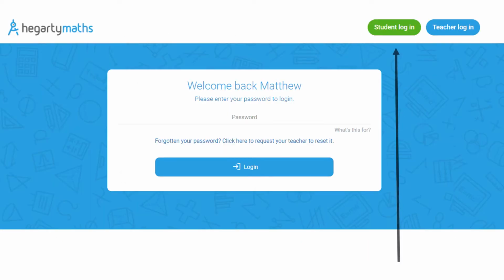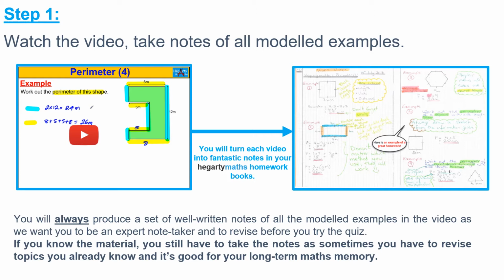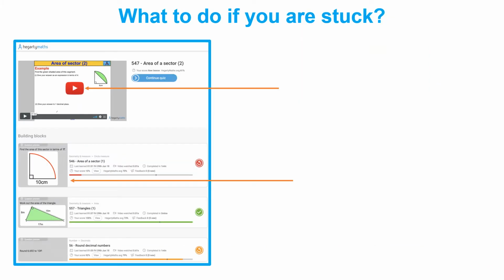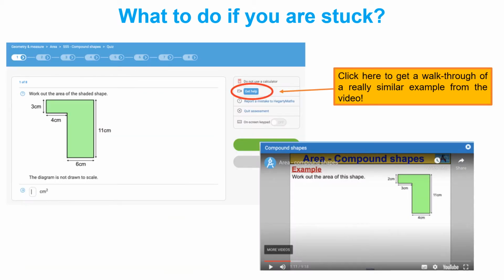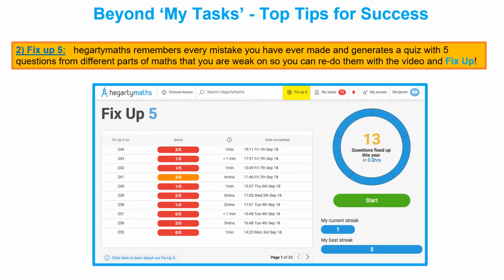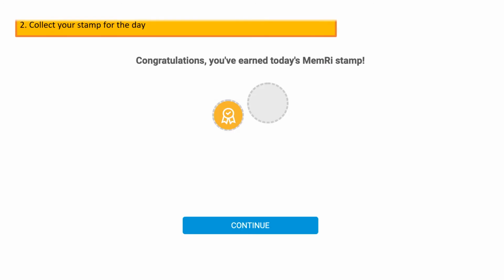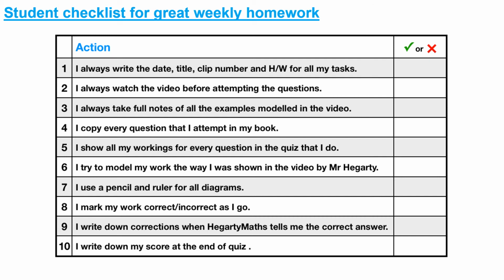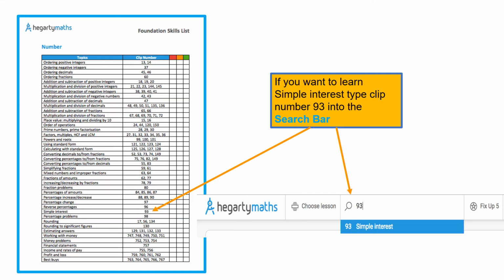Hegarty Maths Top Tips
HegartyMaths has far more to offer than just attempting the 'My Tasks' quizzes. Watch this video to learn how to use the website more effectively to improve your learning in Mathematics.